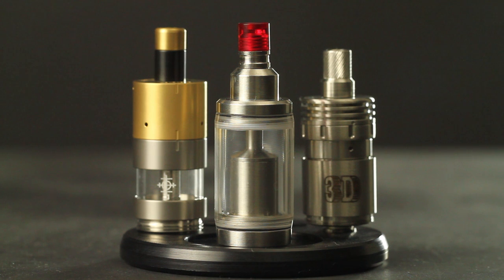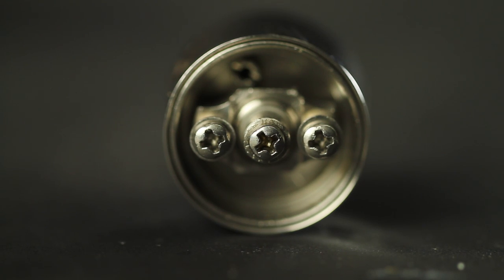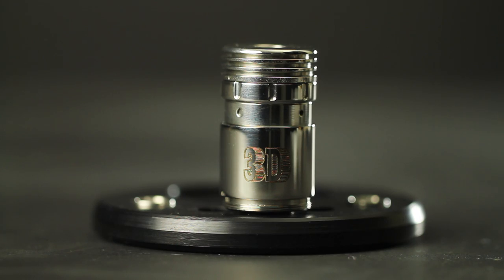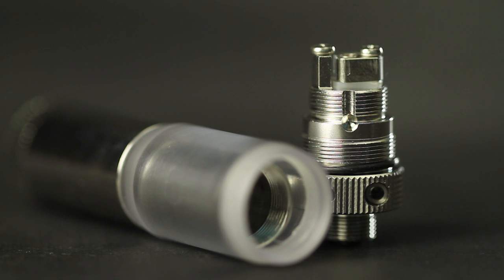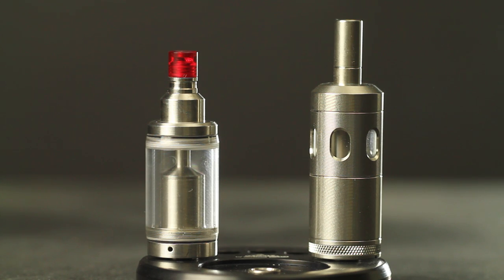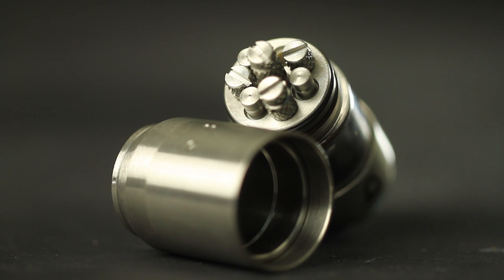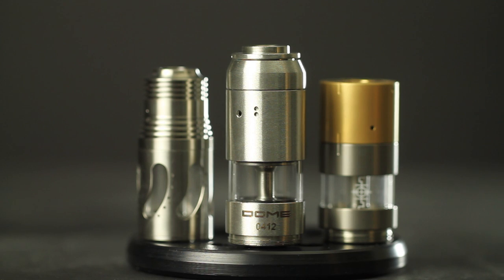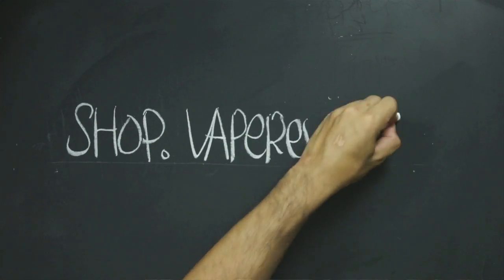VapeRev EDU // Rebuildable Atomizer Options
Selecting from the numerous options of rebuildable atomizers can be somewhat overwhelming, especially for new vapers. Even once an atomizer is selected, there are more decisions to be made regarding what material to use for wrapping the wick and coil. This video will help simplify the process of selecting a new atomizer by breaking them in to three main types: Genesis-style, rebuildable tank attys, and drippers. In addition, it will provide an overview of the different materials available for building coils while highlighting some benefits of each. Hopefully by the end of this video you have a better understanding of what type of rebuildable atomizer and rebuilding material is right for you, which will help to make sure your vaping experience is enjoyable and stress-free!